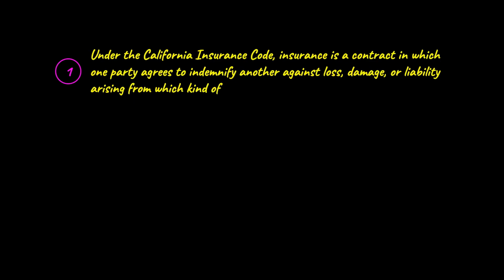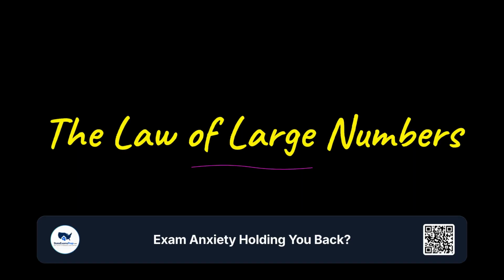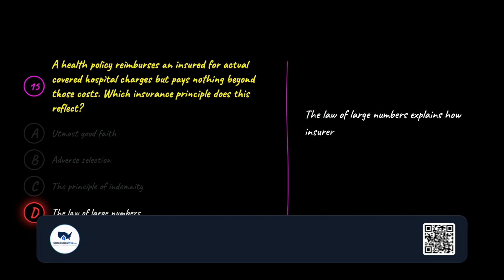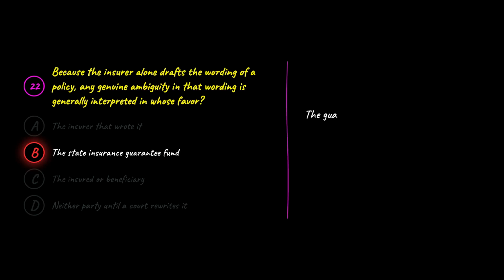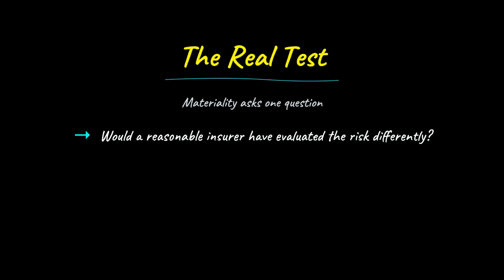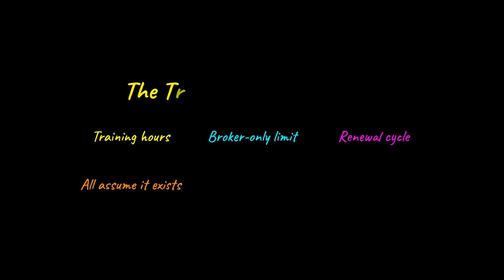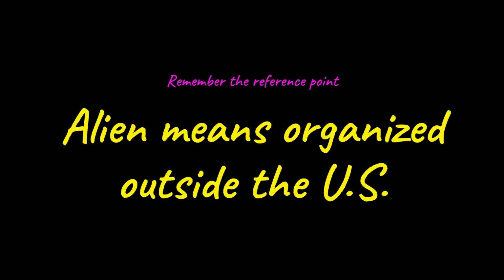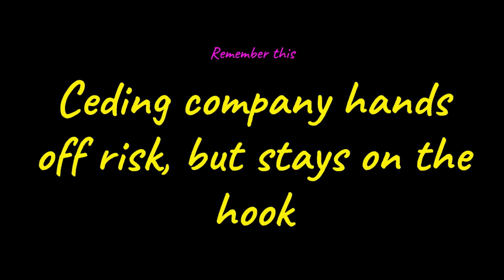50 California Life & Health Questions With the Logic Behind Every Choice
If your goal is to pass the California Life and Health insurance license exam on your first try and start a real career as a licensed agent helping families across the Golden State protect their income, their health, and their future, the foundational concepts in this video are points you cannot afford to leave on the table. They show up again and again on the exam, and the wording is where a lot of future agents lose easy marks. In this video we walk through California insurance fundamentals questions, break down the correct answer, and explain exactly why each wrong choice fails so you learn to think the way the exam expects. StateExamsPrep.com keeps it focused, California specific, and built for busy people who want to pass and move on.

Here is what we cover in this video:

🔸 Risk and insurable contracts. You will lock in the California Insurance Code definition of insurance as a contract against a contingent or unknown event, the difference between risk, peril, hazard, and exposure, and why only pure risk with no chance of gain can ever be insured while speculative risk cannot.

🔸 The principle of indemnity. We cover how a health policy restores an insured to the same financial position held before the loss and never beyond it, why that ceiling exists to remove any incentive toward moral hazard, and how indemnity differs from utmost good faith, adverse selection, and the law of large numbers.

🔸 Policy documents and market roles. You will master the precise California Insurance Code definition of a policy as the written contract itself, how it differs from an application, a rider, and a binder, and the crucial distinction between a broker who represents the insured and an agent who represents the insurer.

🔸 Admitted insurers and enforcement authority. We break down what makes an insurer admitted and authorized in California, how that differs from alien, domestic, and reciprocal classifications, and why only the Insurance Commissioner, not individual consumers, can enforce the Unfair Practices Act against twisting and false advertising.

Why this matters: California Life and Health exam questions reward students who can tell two similar terms apart in a four option lineup. Once you can separate risk from peril, indemnity from utmost good faith, a broker from an agent, and an admitted insurer from an alien one, a whole block of guaranteed points opens up. That is the edge that turns a stressful exam day into a passing score and a brand new California insurance license.

New videos drop every week to help you reach your goal!